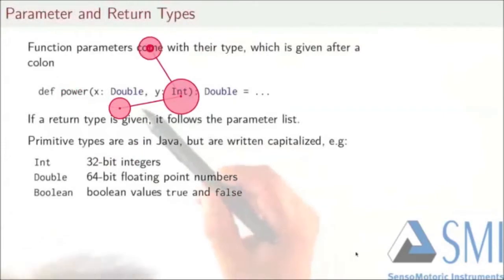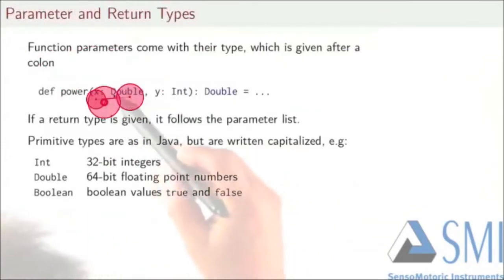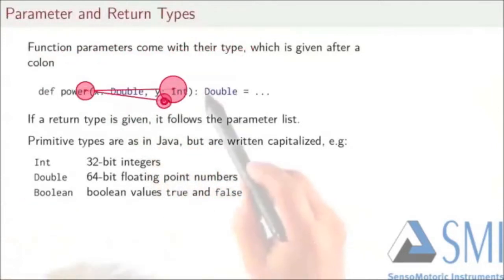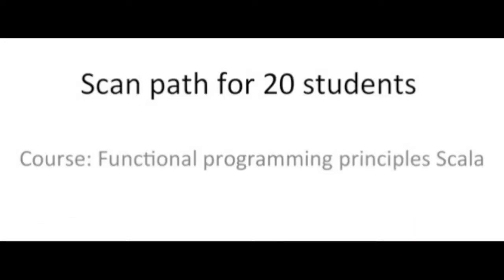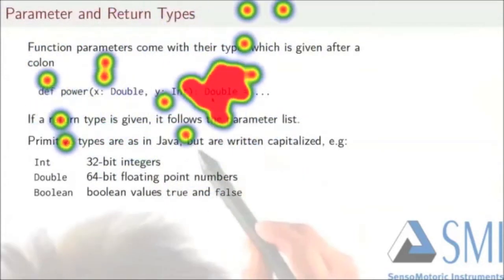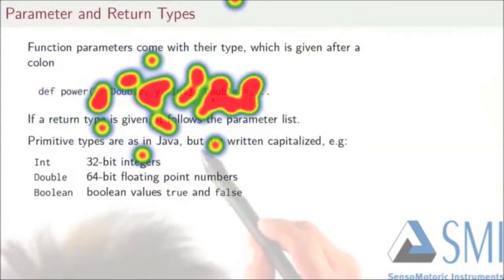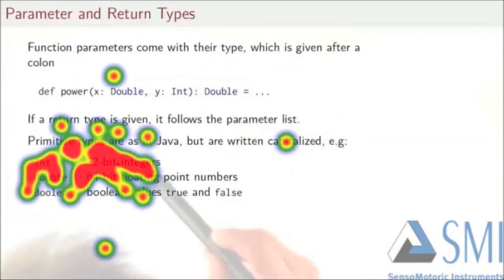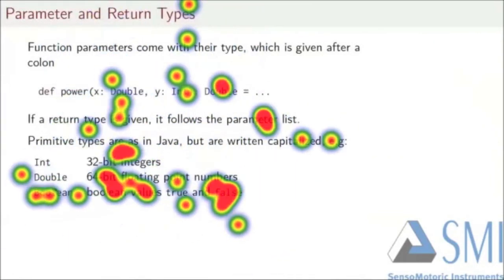Eye-tracking experiment: following teacher's references in MOOCs.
This video shows the gaze of 40 MOOC students who watch a presentation about the SCALA programming language. We see how the teacher points to references before he produces an accompanying verbal description. Students' gaze follow the teacher's reference.